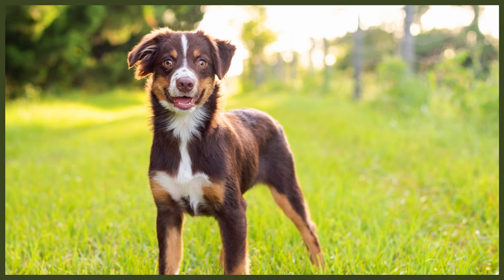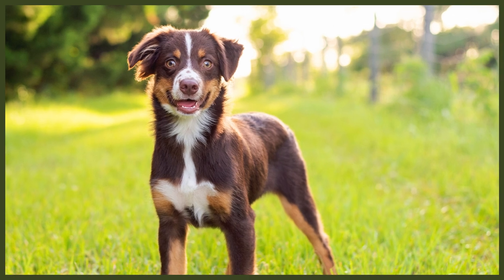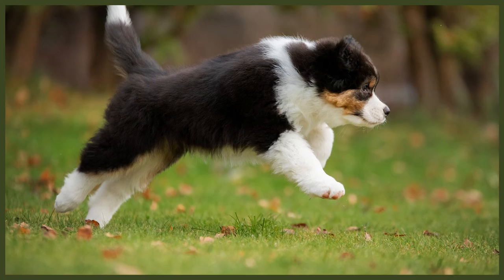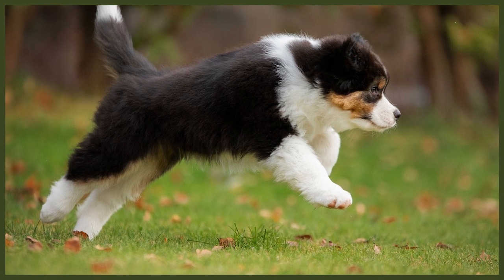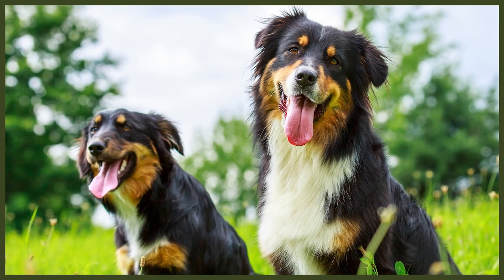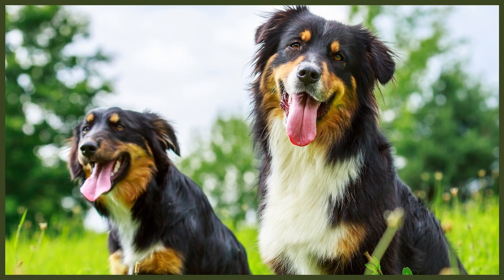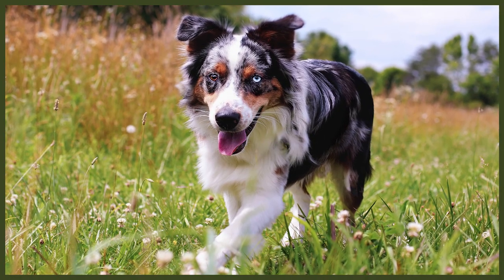How To STOP Your AUSTRALIAN SHEPHERD PULLING ON WALKS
How To STOP Your AUSTRALIAN SHEPHERD PULLING ON WALKS. Going on a walk with you Australian Shepherd should be the best part of your day but it is not fun if they are pulling all the time. Today learn how to stop them pulling on walks.

These videos are made and aimed at adults in a stage of their life to purchase or adopt a dog, we want to help them choose the right breed and become excellent canine leaders to help end the number of dogs that end up in shelters.